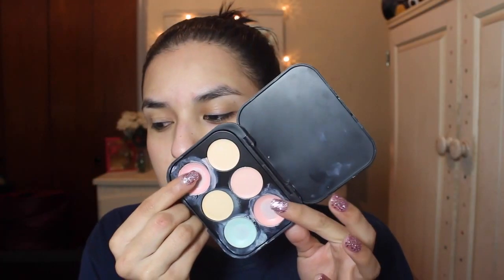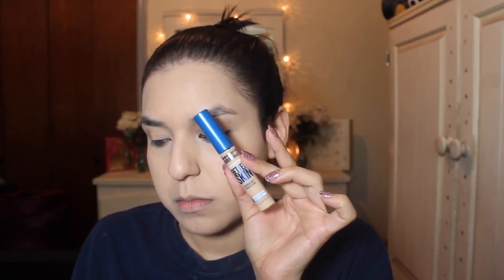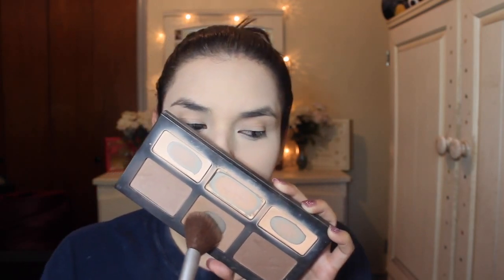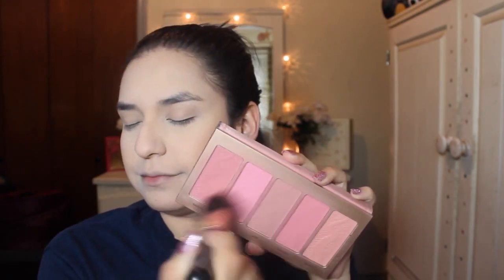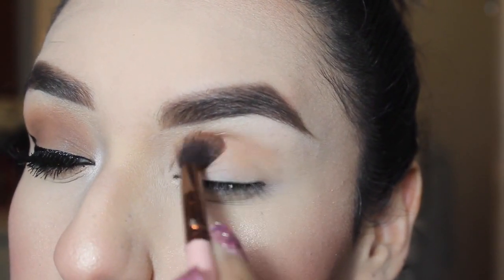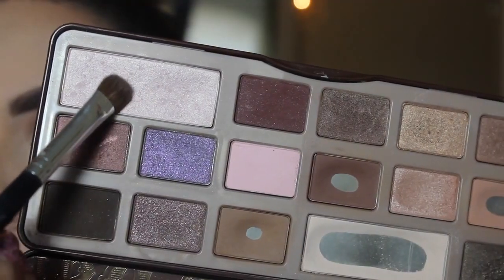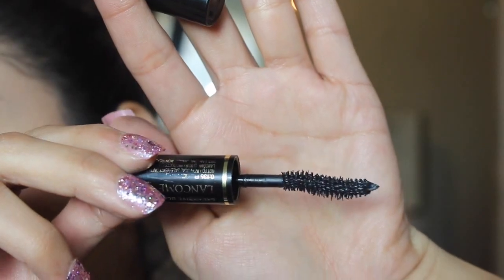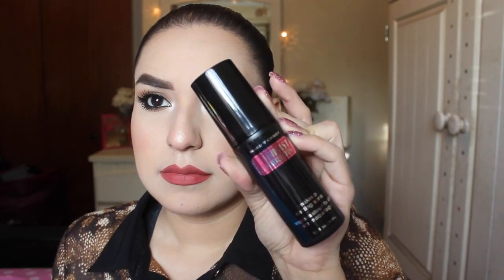♡Everyday Makeup Routine For Work♡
Hi friends!today i will be showing you how i do my makeup routine for work! I hope you enjoyed watching this video and please do not forget to like, comment, and subscribe for more videos. thank you for the ones who are still supporting me, and i will have more videos for you all in the future! I love you all and i will see you in my next video!

♥DO NOT FORGET TO WATCH IN HD